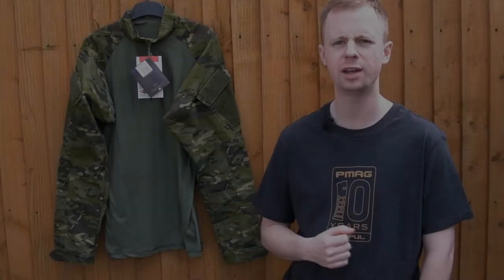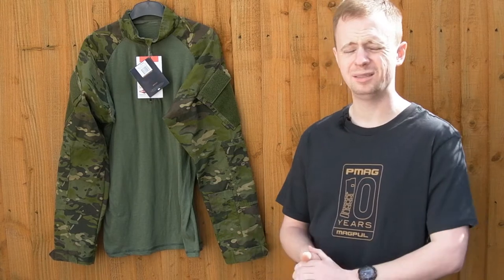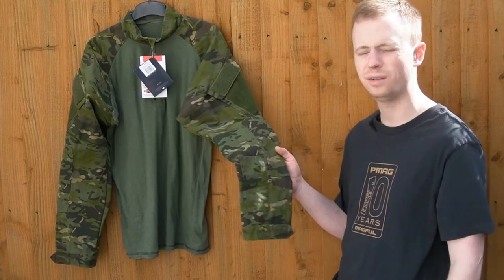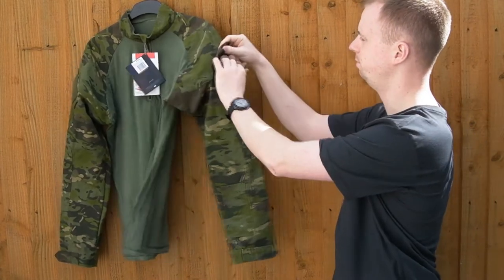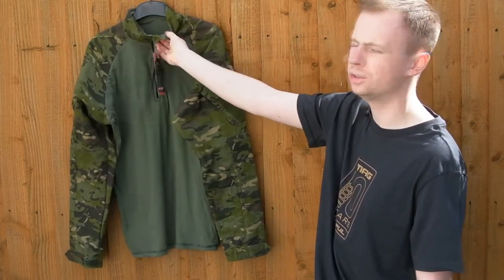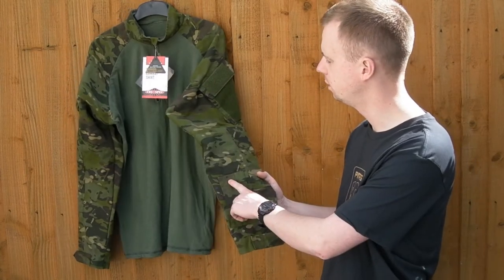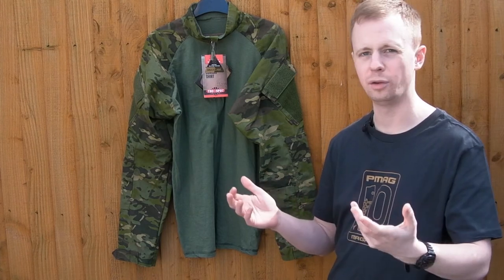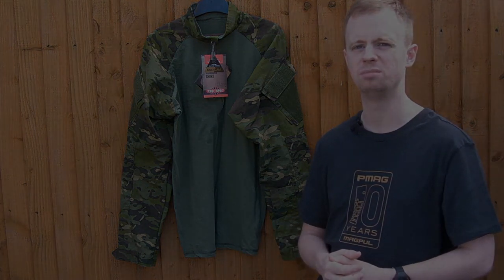Tru-Spec 1/4 Zip Combat Shirt